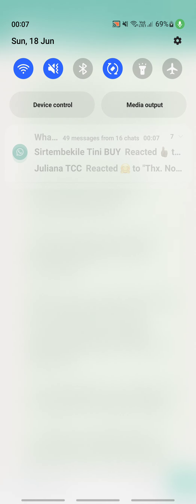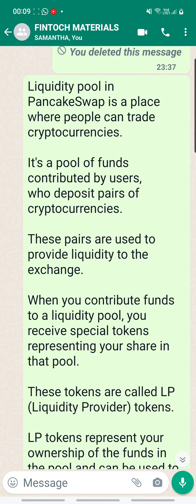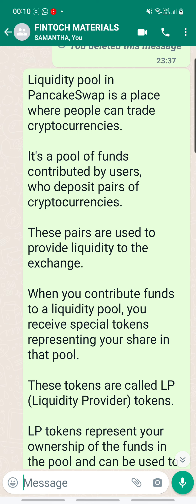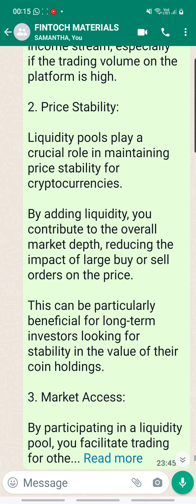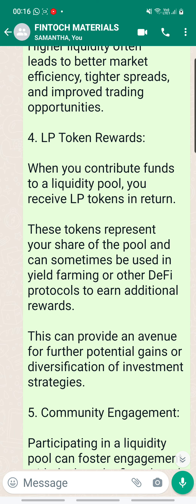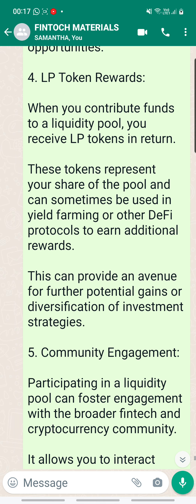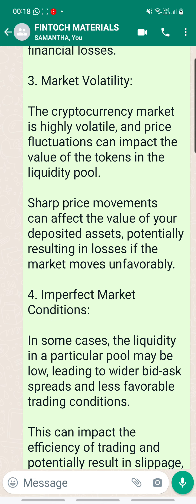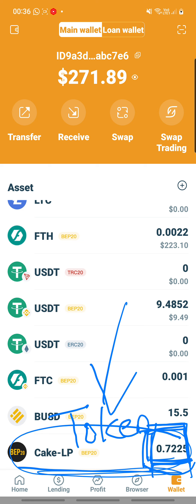FINTOCH : What's LIQUIDITY POOL, Pros & Cons, V2 versus V3, live DEMO of 2 wallets